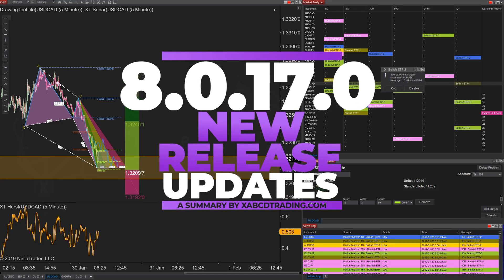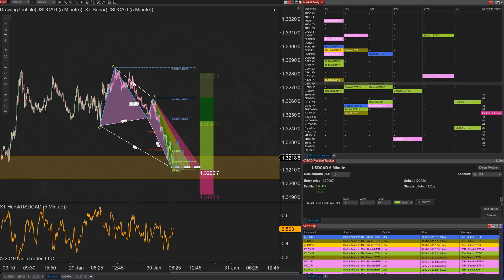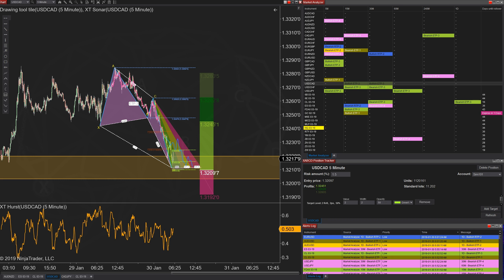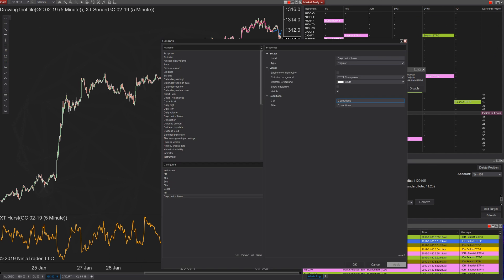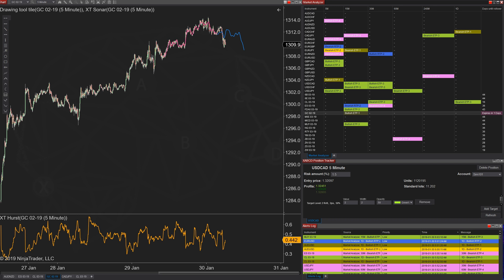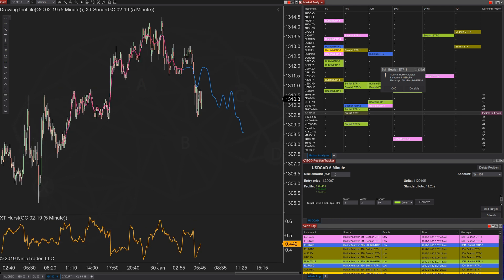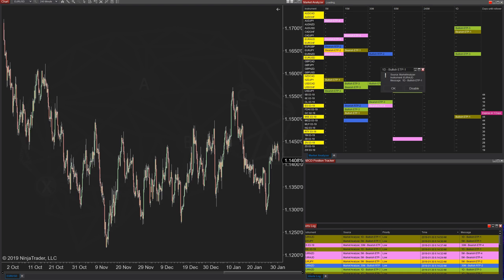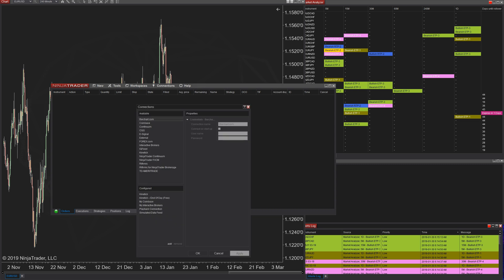NinjaTrader 8.0.17.2 - What's New?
Quite a few things to talk about with this release of the NinjaTrader 8.0.17.0 platform.